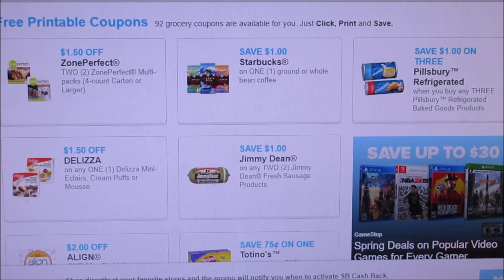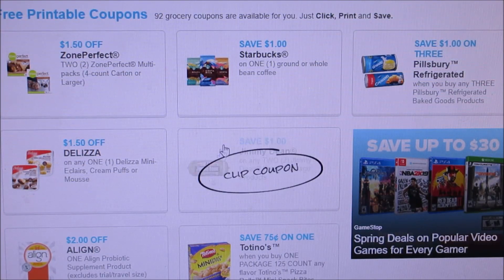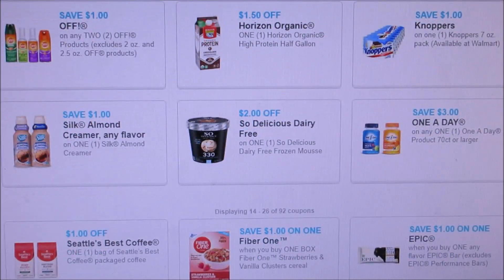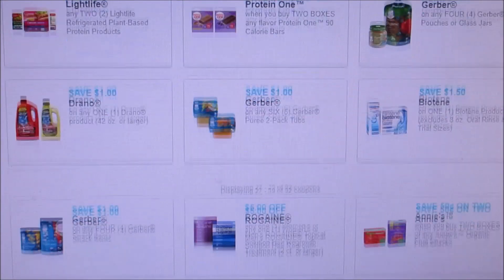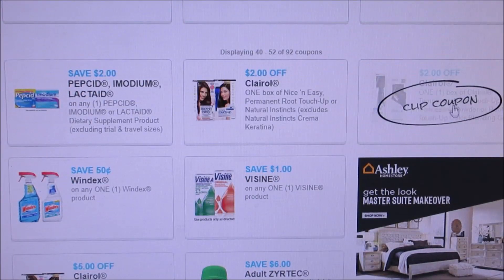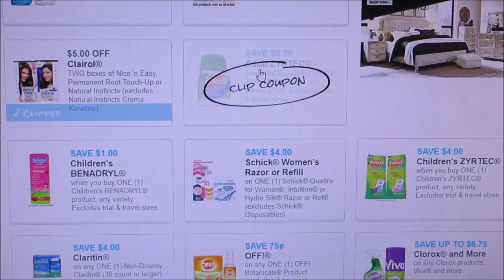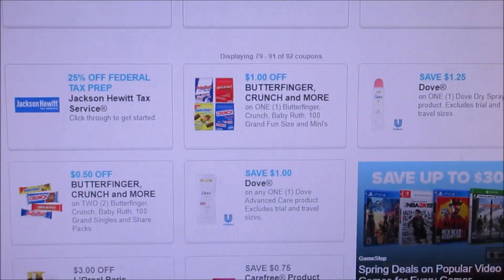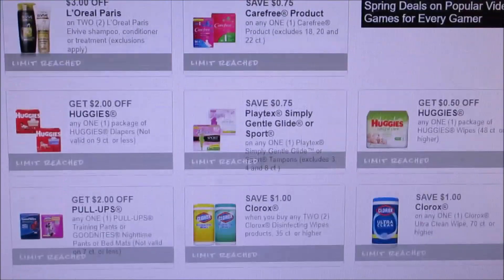New Coupons to Print April 14th 2019